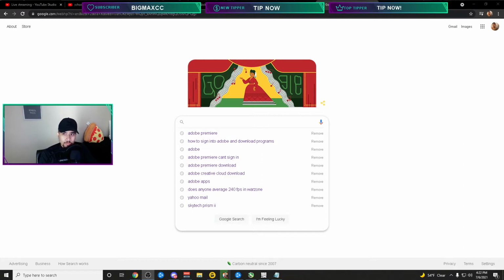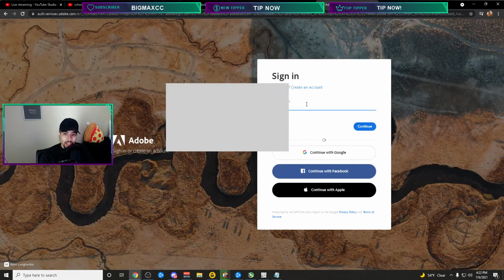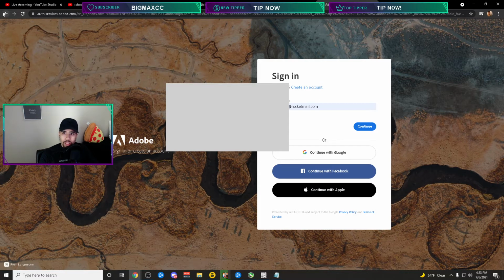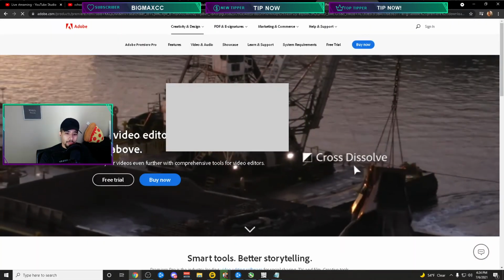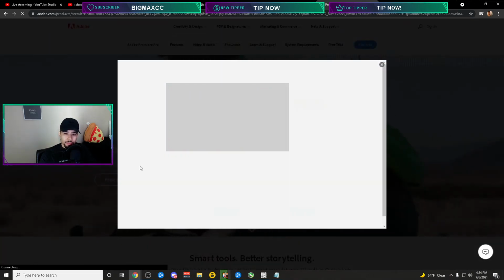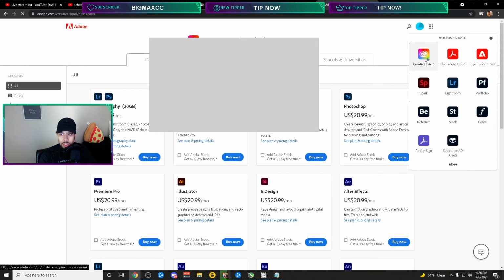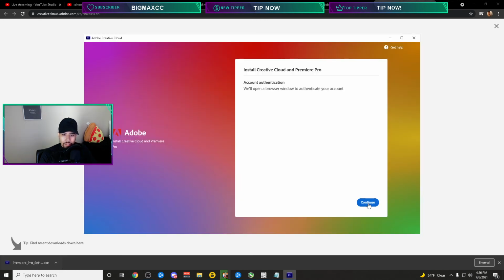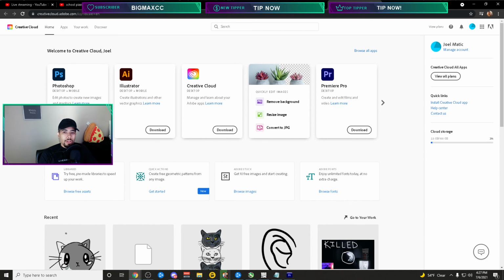ADOBE IS BROKEN, How to Sign in to Adobe and Download Programs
I mostly make gaming content, but this is important so I hope it helps!

Leave a like just because! It's helps motivate me to stream daily and post content!

Get Updates When I upload or go live on My Twitter

Hit my PSN up: Hitmurker

Hit me up if you're trying to run some games

is my new online store, check it out!